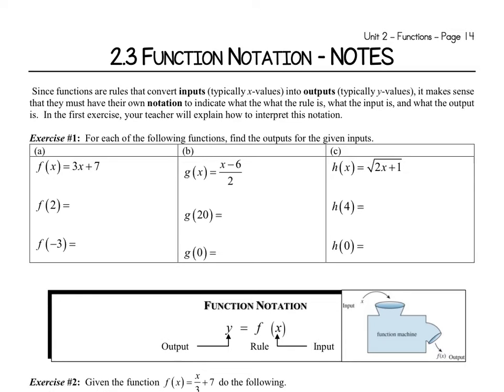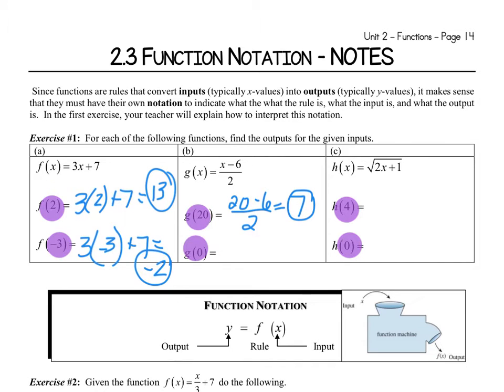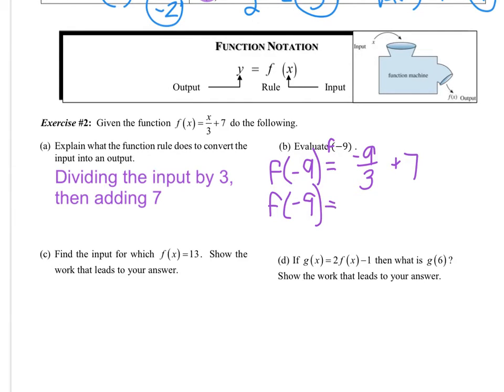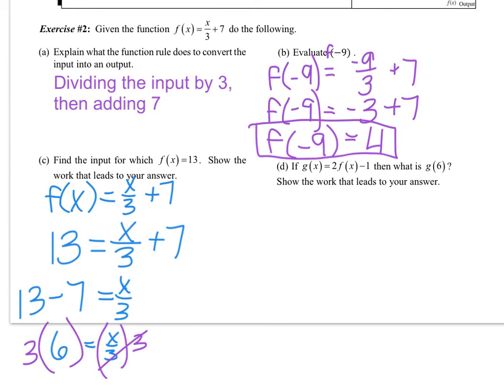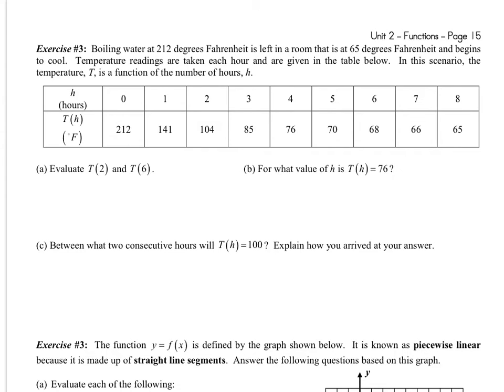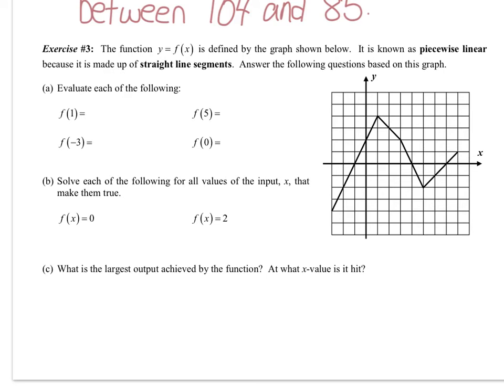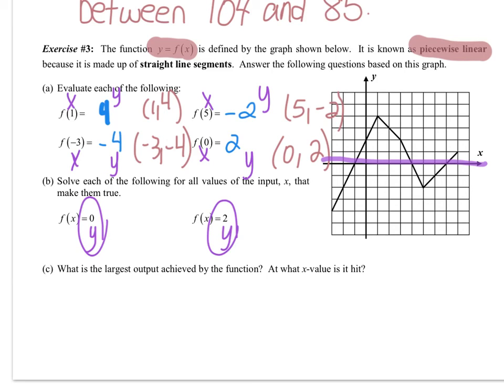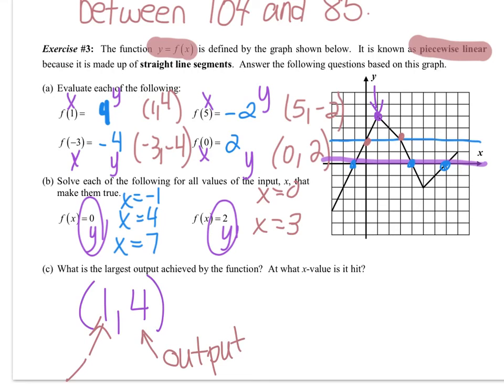2.3 Function Notation pages 14-15